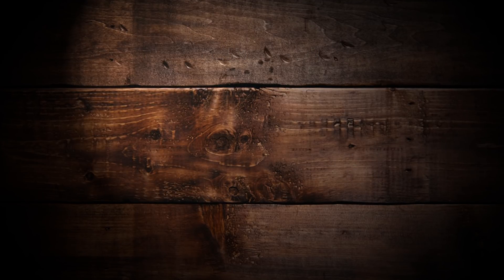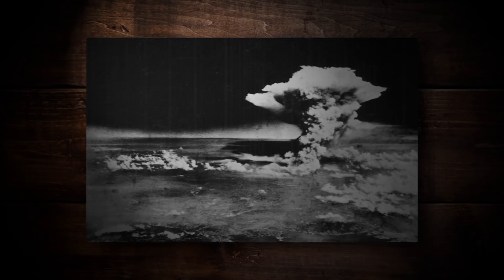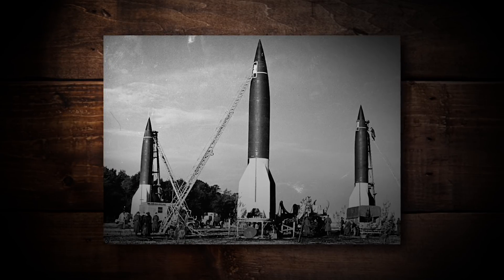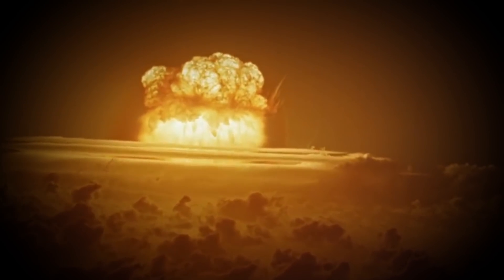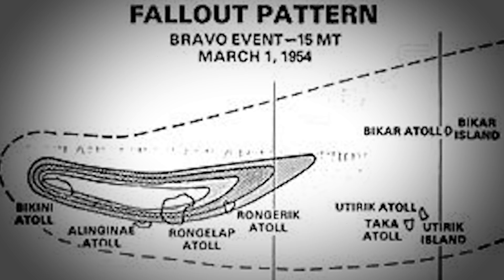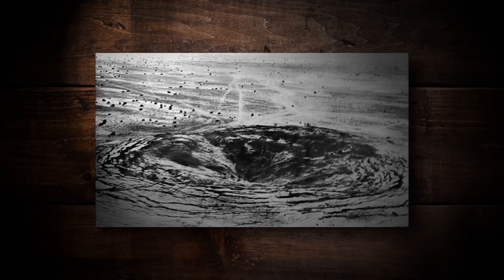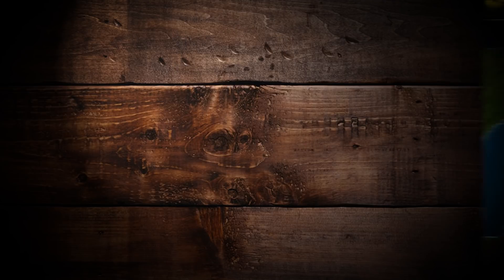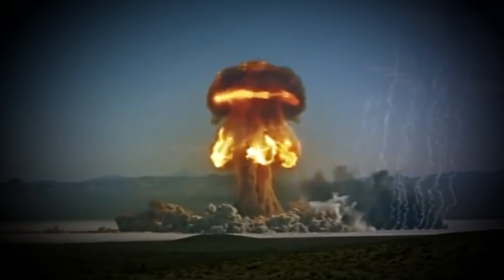10 + Amazing Facts About NUKES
Today on Amazing World Wonders we learn about nuclear weapons. We've seen their effects in Hiroshima, Chernobyl, etc. Here are 10 + Amazing Facts About NUKES.